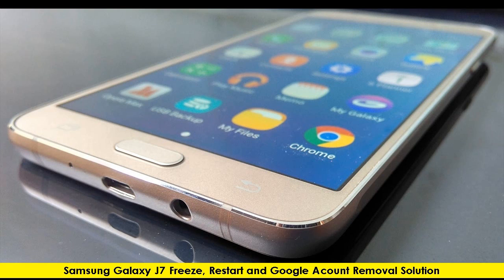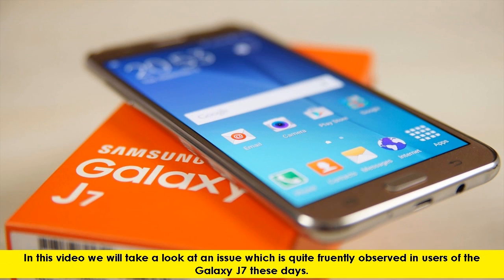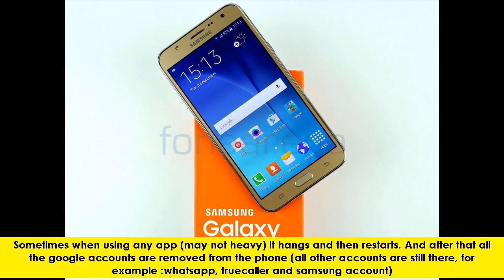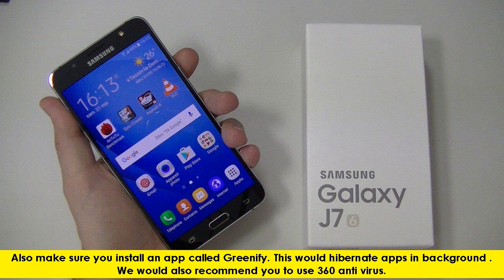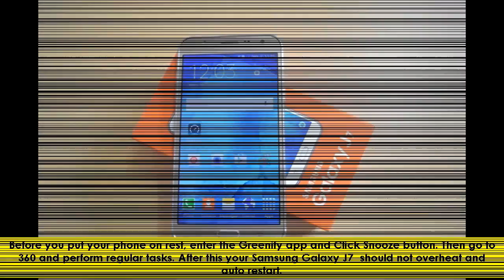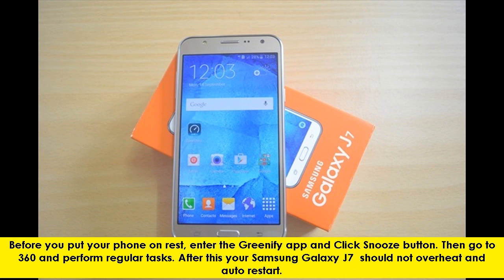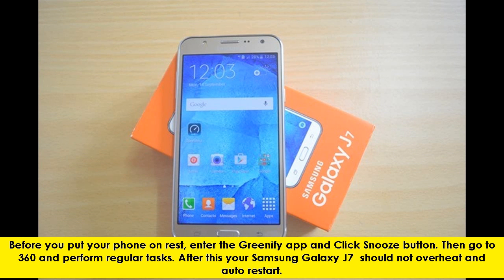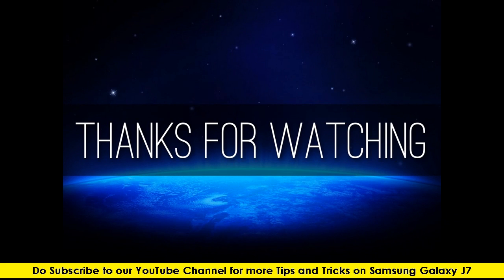Samsung Galaxy J7 Freeze, Restart and Google Acount Removal Solution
In this video we will take a look at an issue which is quite fruently observed in users of the Galaxy J7 these days.

Sometimes when using any app (may not heavy) it hangs and then restarts. And after that all the google accounts are removed from the phone (all other accounts are still there, for example :whatsapp, truecaller and samsung account)

The problem is with the hardware and android. A solution is go to settings - about - and click bios no 10 times.

Then developer options will appear. Then drag down and click restrict apps. Then you will find standard. Just click restrict maximum 4 apps.

Also make sure you install an app called Greenify. This would hibernate apps in background . We would also recommend you to use 360 anti virus.

Before you put your phone on rest, enter the Greenify app and Click Snooze button. Then go to 360 and perform regular tasks. After this your Samsung Galaxy J7  should not overheat and auto restart.

Social Media-